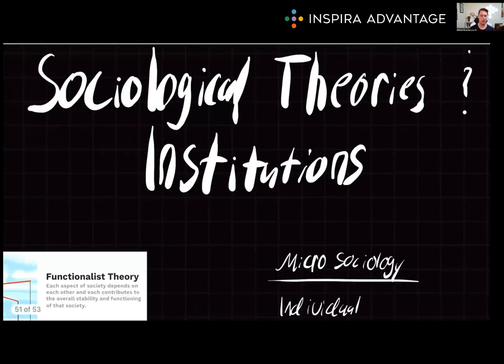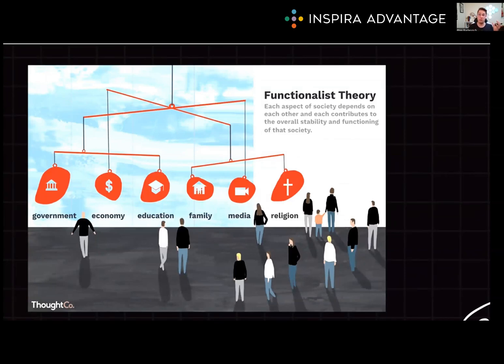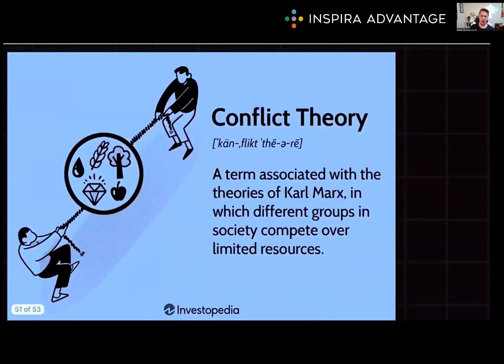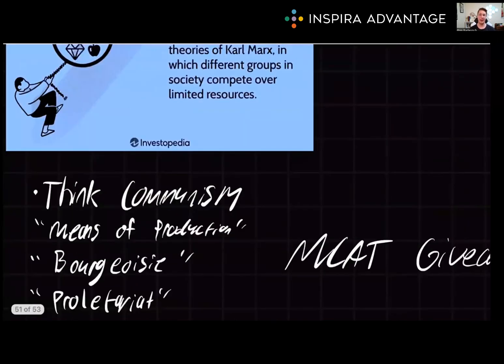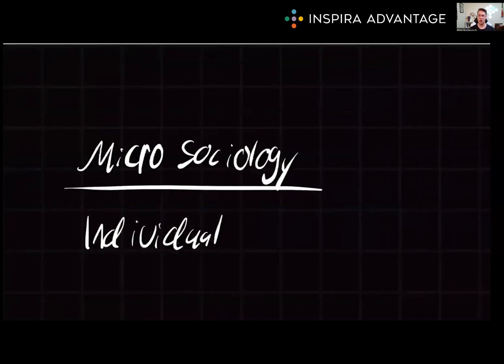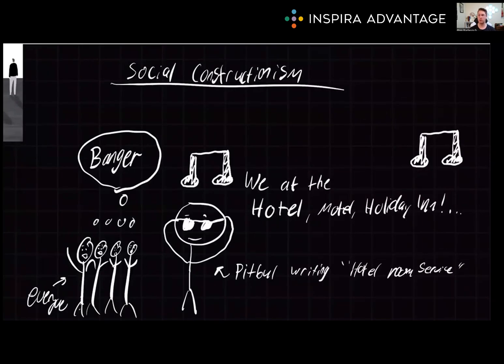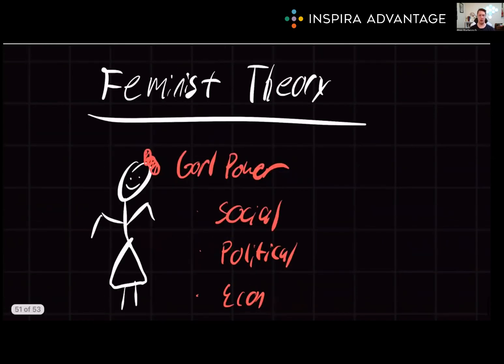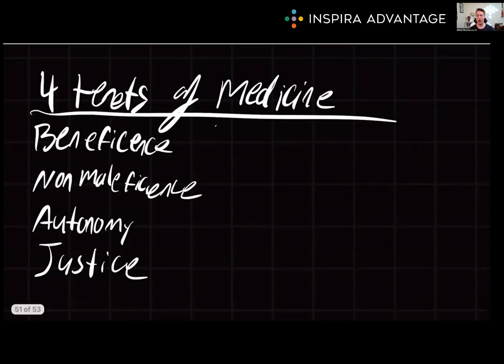Psychology/Sociology: Sociological Theories & Institutions | MCAT Crash Course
Explore Psychology/Sociology: Sociological Theories & Institutions for the MCAT in this MCAT crash course! Follow along as Bretton, one of our 99th-percentile MCAT tutors, breaks down this fundamental concept to set you up for success on the MCAT!

Welcome to today's video, where we're exploring the indispensable realm of Sociological Theories & Institutions and unraveling why this knowledge is absolutely essential for MCAT success.

Beyond being theoretical concepts, these topics are the cornerstone of the Psychological, Social, and Biological Foundations of Behavior section. Understanding sociological theories provides a lens through which we analyze social structures, behaviors, and institutions, offering profound insights into the dynamics of society. From the functionalist perspective to conflict theory, mastery of these concepts is not just about academic achievement but is crucial for healthcare professionals navigating complex social issues in patient care. Join us as we dissect these pivotal MCAT subjects, providing you with the knowledge and strategies needed to excel on test day.